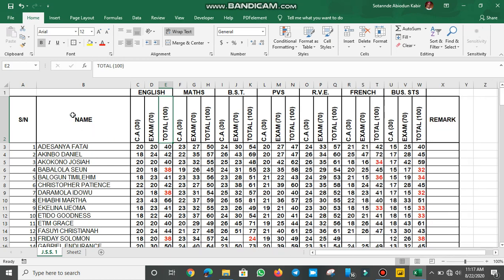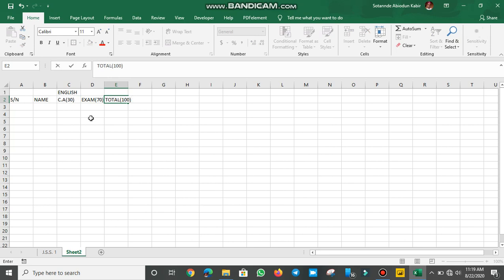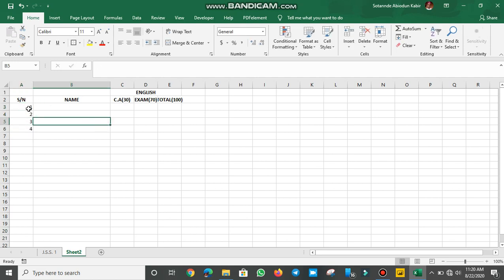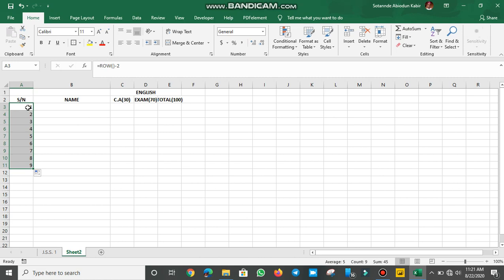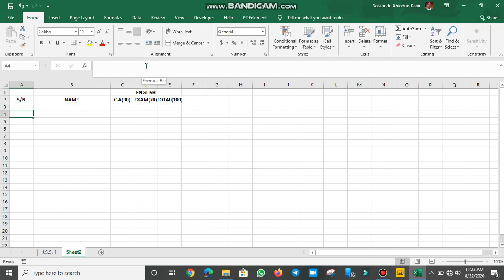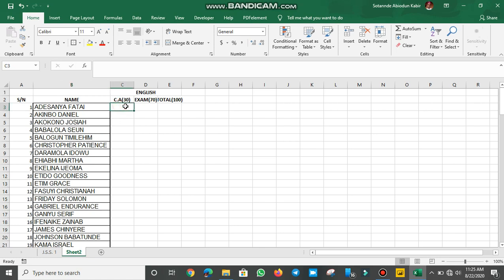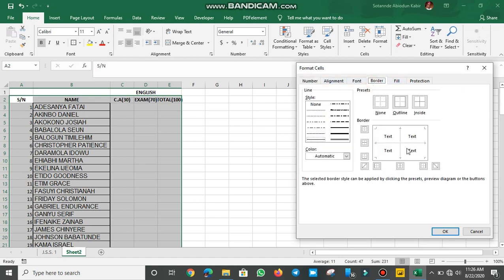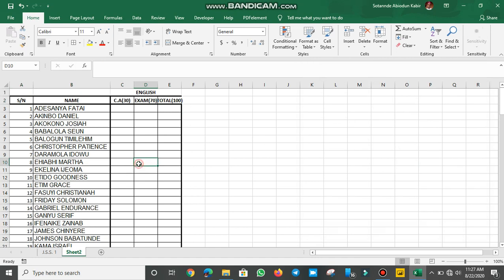HOW TO MAKE SIMPLE DATA FORMAT IN EXCEL PART 1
Tjis video is about making simple data format. it is part of my tutorials for the beginners in excel usage.